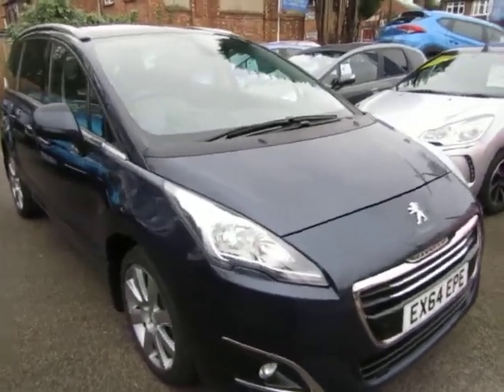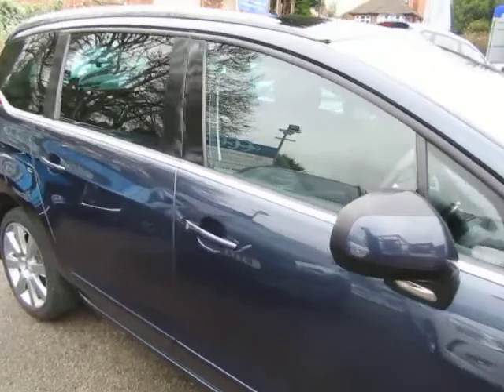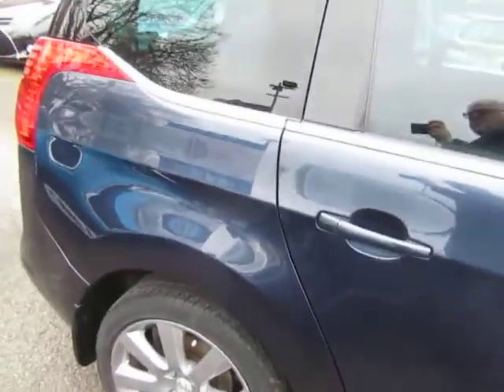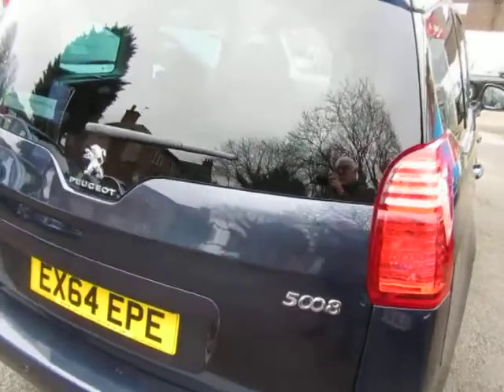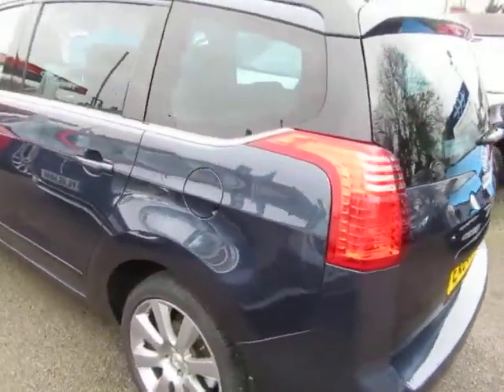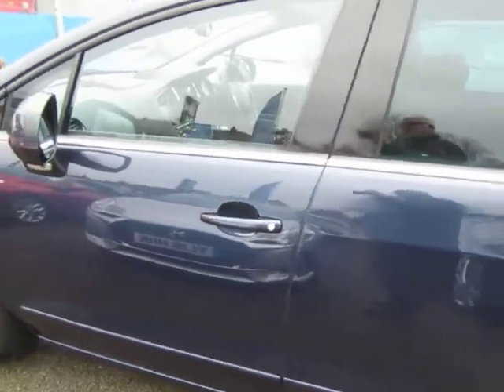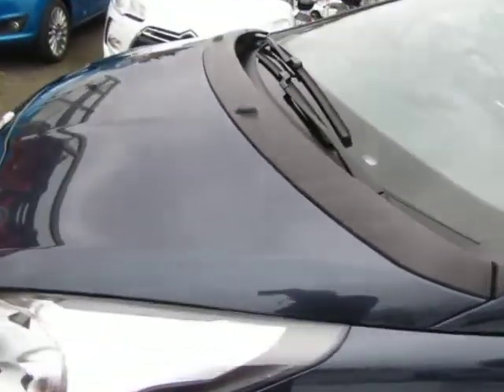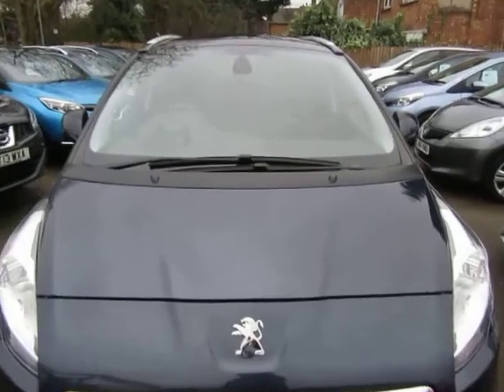Peugeot 5008 exs65epe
Peugeot 5008